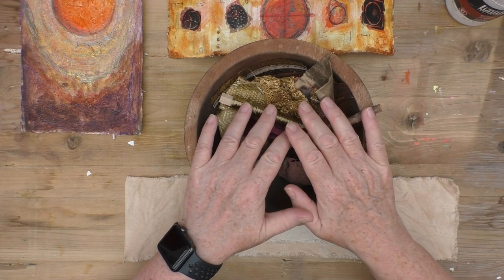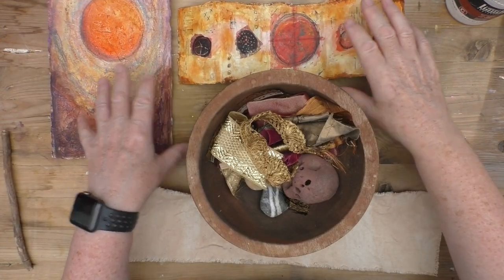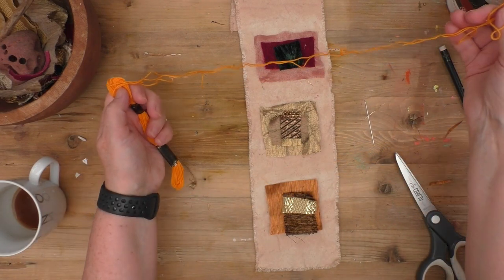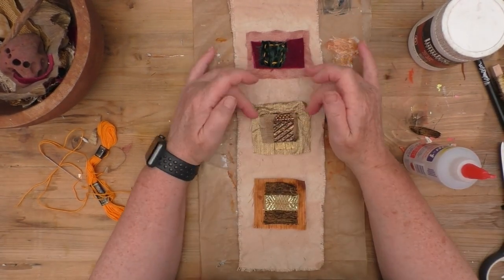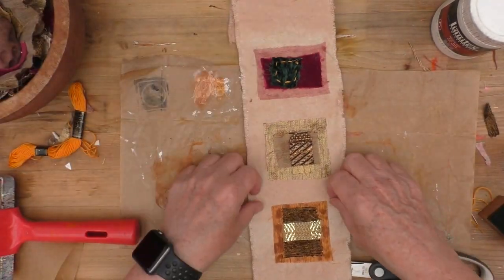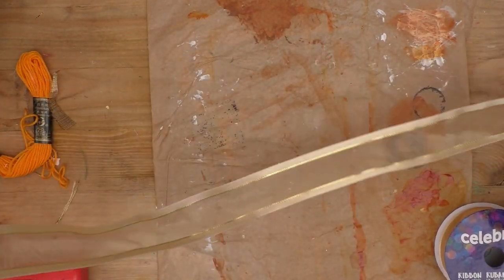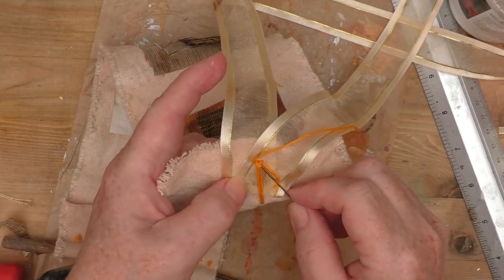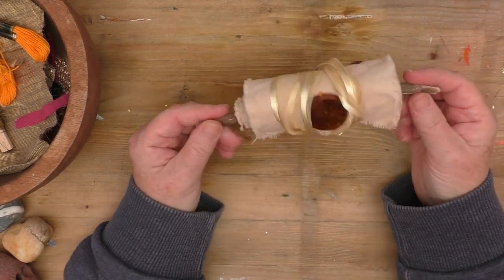SCROLL JOURNAL / WALL HANGING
Our September prompt in 'The Mixed Media Emporium' is 'Let's Journal'.  In this video, I create a Scroll Journal that can also be a wall hanging.

Supplies used:
Canvas (but could use paper such as Khadi or Watercolour)
Scrap paper
Ribbon
Bead
Beacon 3-In-1 Glue
Florists' Wire
Twig from my garden
Uni Pin Fineliner - Sepia